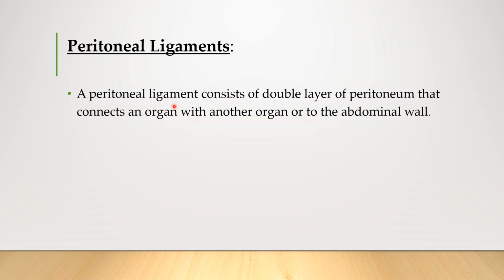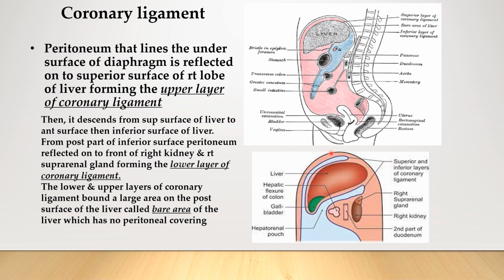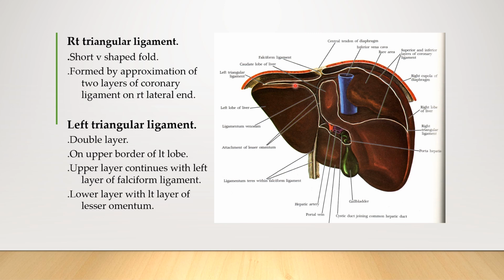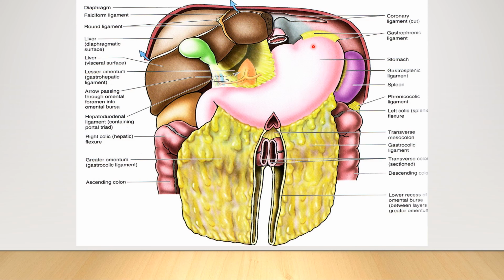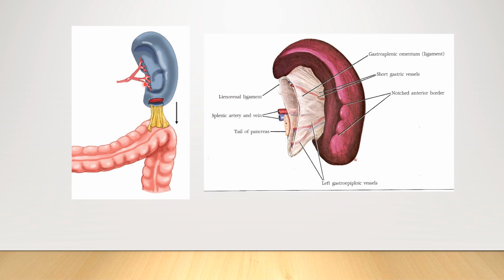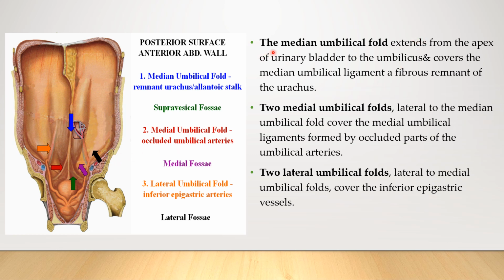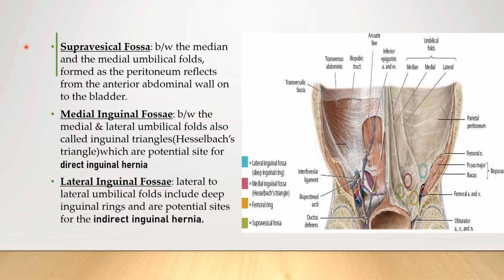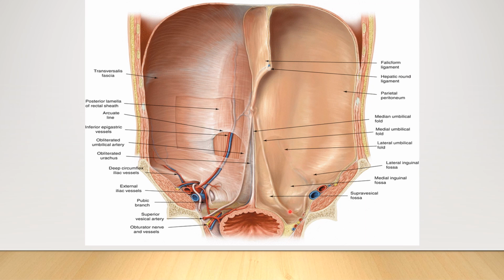Lecture of Dr. Amna Rafeel on topic Peritoneal Reflections & Ligaments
Internal Surface of Anterolateral Abdominal Wall